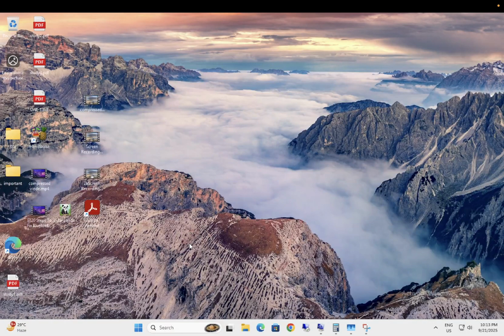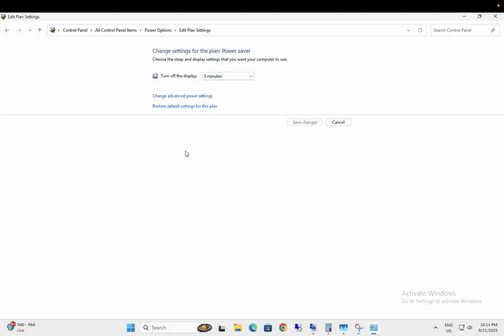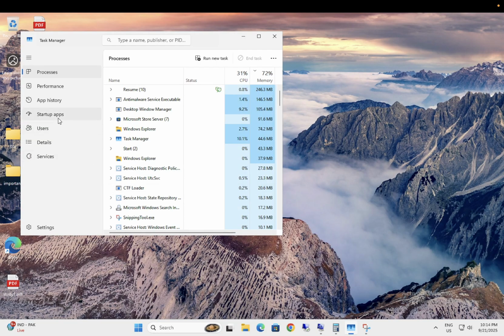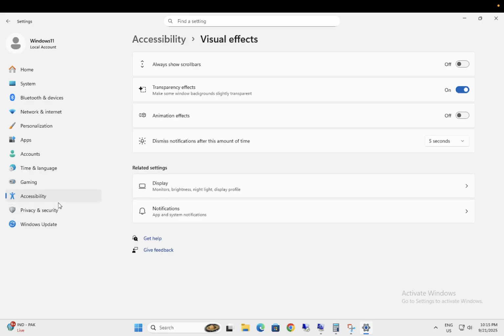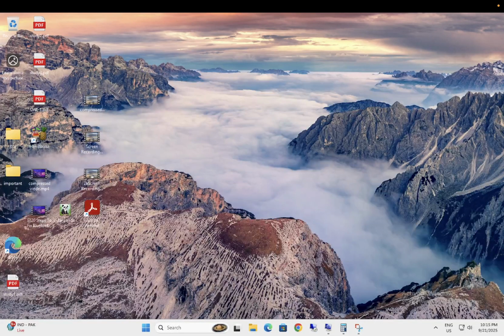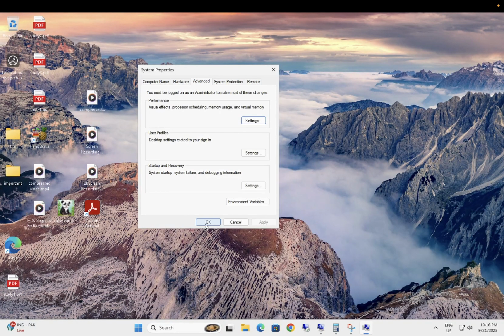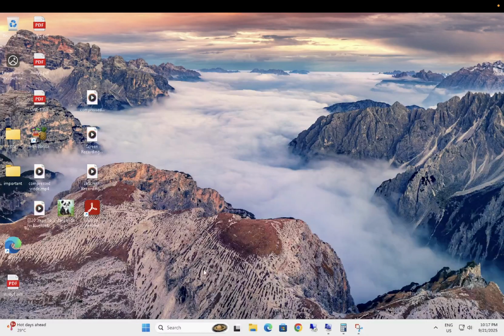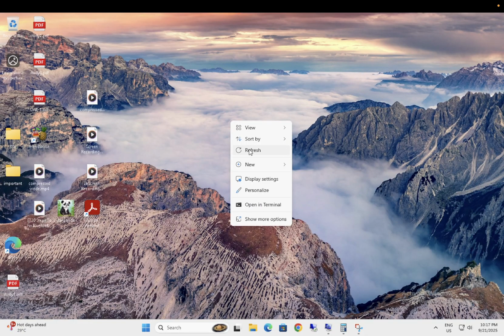5 Windows Battery Settings That Actually Extends Laptop’s Battery Life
5 Windows Battery Settings That Actually Extends Laptop’s Battery Life